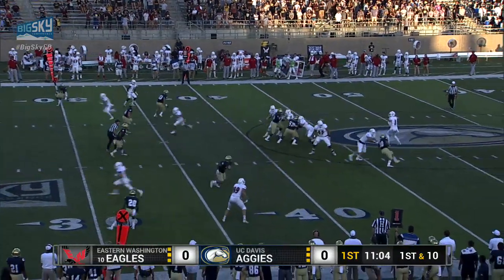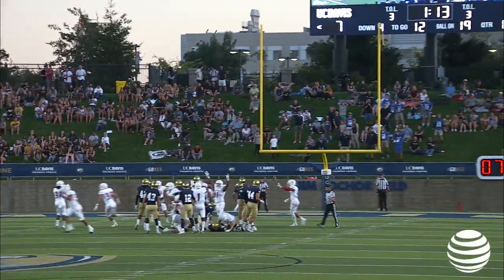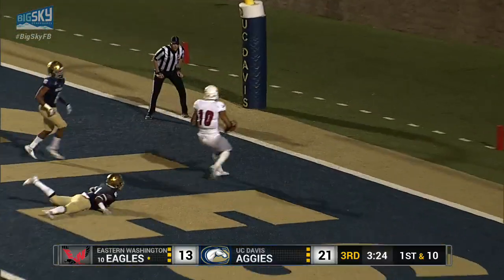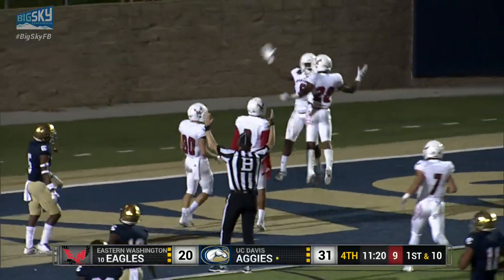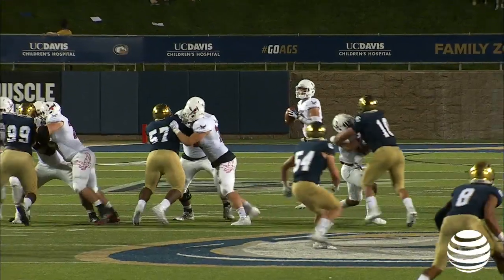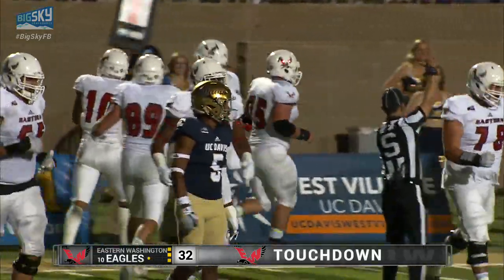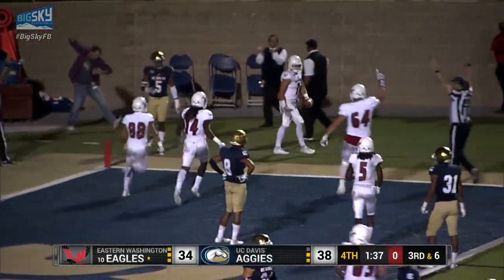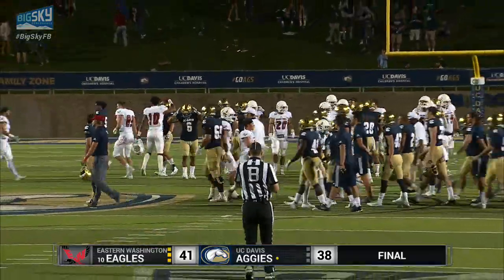EWU Football Highlights vs. UC Davis (Oct. 7, 2017)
Highlights from Eastern Washington's come-from-behind victory at UC Davis on Oct. 7, 2017.